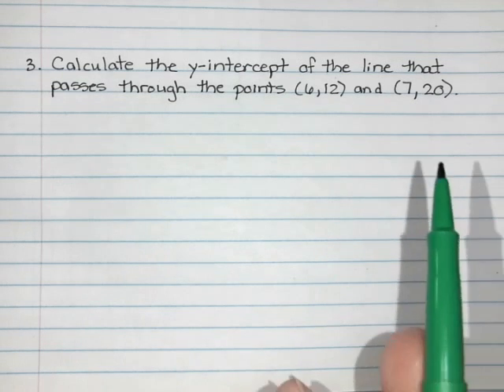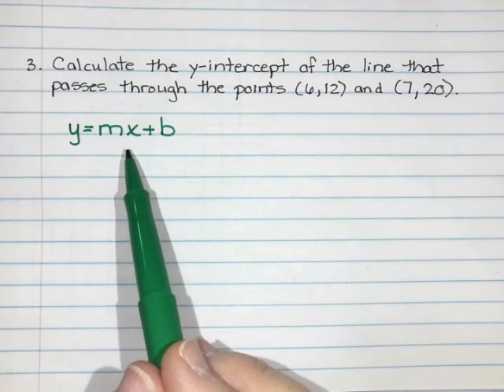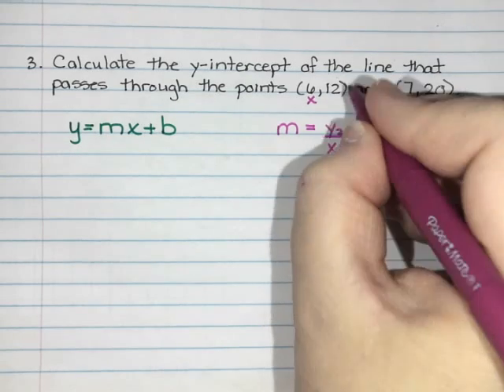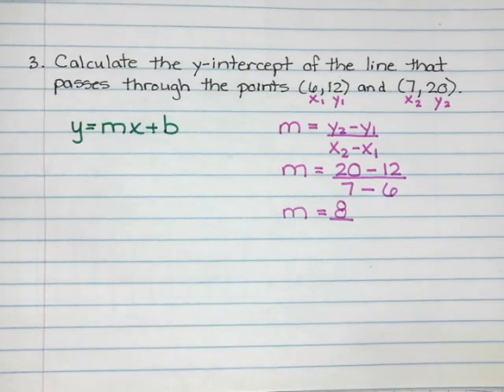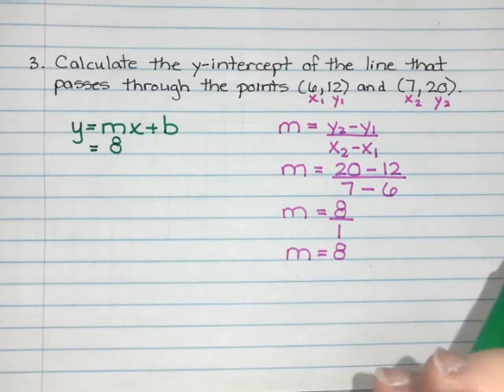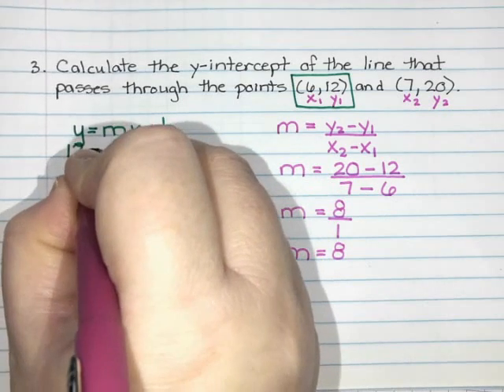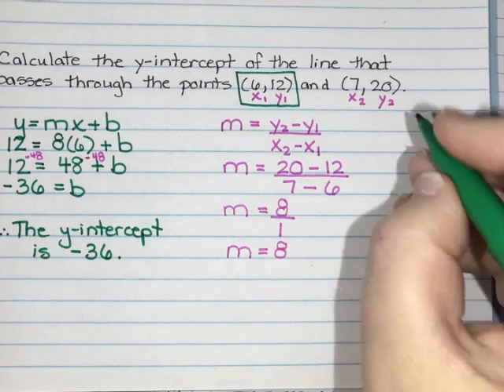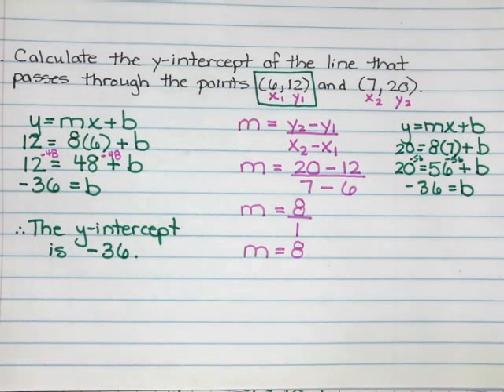Calculating Y Intercept Part 3